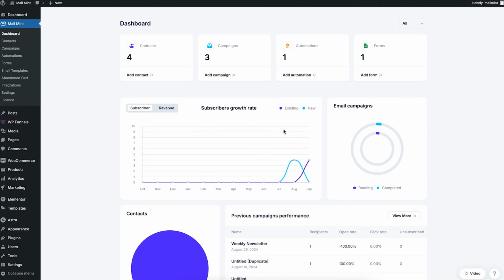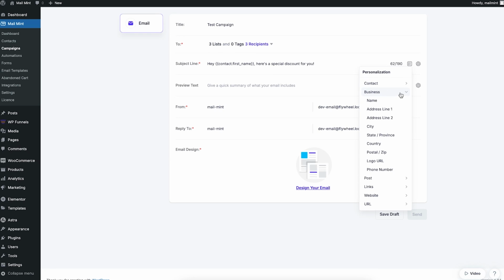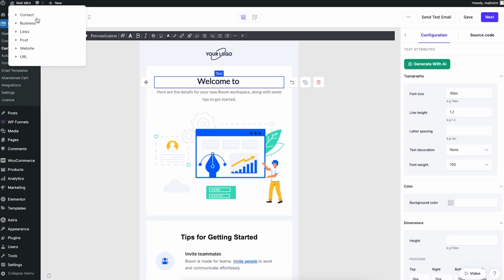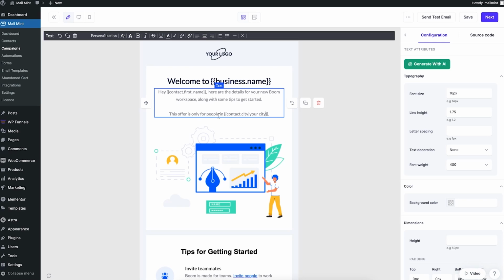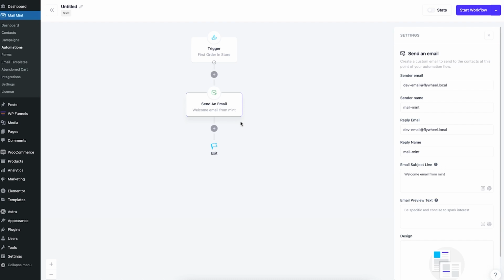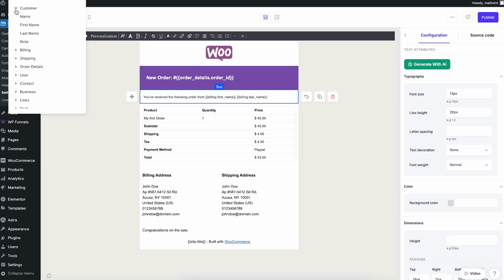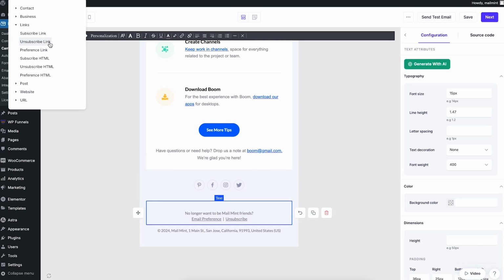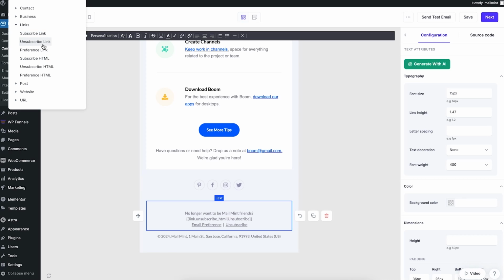How To Use Merge Tags To Personalize Emails In Mail Mint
Today, you will learn how you can use personalization tags in your emails to maximize email open rates and click-through rates.

Personalization is crucial in email marketing. It's one of the best ways to ensure your emails connect with your subscribers.

In Mail Mint, you can use personalization tags, i.e., merge tags, actively in the email subject line, preview text, and email copy, to insert dynamic data in the email that's personally connected to the contact.

After watching this video, you will learn the following:
➡️ Using merge tags on the email subject line.
➡️ Using merge tags on the email preview text.
➡️ Implement personalization tags on the email body.
➡️ Adding merge tags for preference link and unsubscribe link.
➡️ Place merge tags in WooCommerce transactional emails.

Eventually, you will be able to actively use dynamic personalization in your emails to connect with your prospects and get increased open rates & click-through rates.

00:00 Intro
1:22 Use merge tags on the email subject line
3:37 Use merge tags on the email preview text
4:21 Personalization tags in the email body
6:15 Using placeholder for merge tags when data is unavailable
7:31 Send the email and view logs to observe the output
8:59 Using Personalization tags in automated emails
10:06 Using merge tags in Double Opt-in emails
10:33 Merge tags for WooCommerce transactional emails
12:25 Using Merge tags for Email Preference link, Unsubscribe link, Subscribe link
16:44 Conclusion

Video created using:
Mail Mint 1.14.1
Mail Mint Pro 1.15.3
WooCommerce 9.2.3